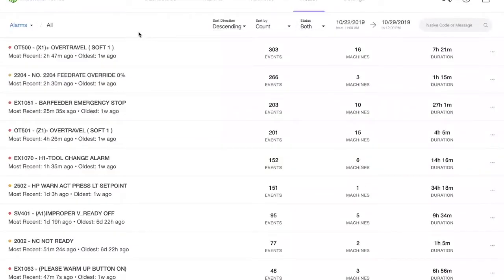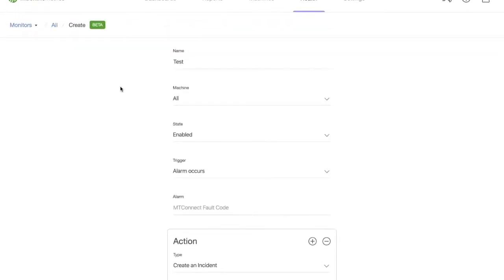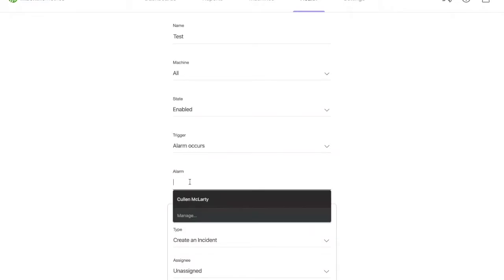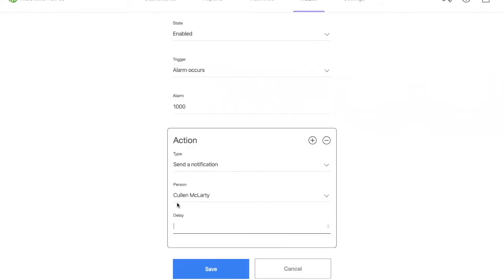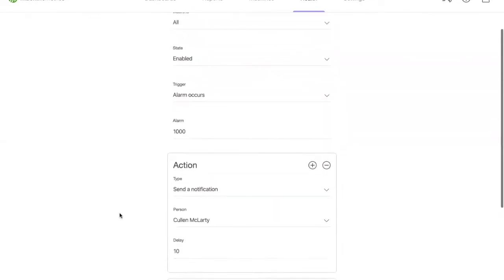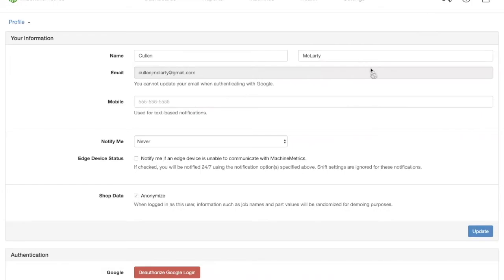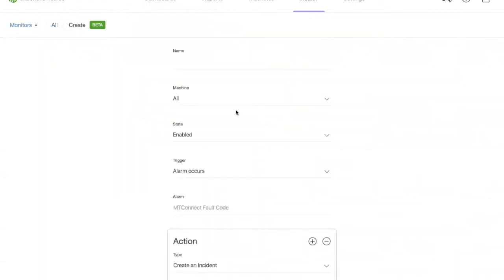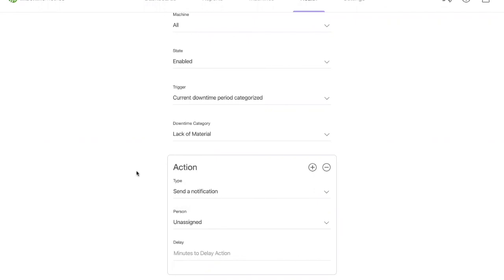Set Up Notifications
Perhaps you have used Monitors or Notifications in the MM product, or maybe you're considering using MachineMetrics as the backbone to your alerts and notifications system. Regardless, there is so much opportunity with these features that many customers, using them or not, have yet to unlock. And as we continue to update them, Monitors and Notifications are becoming more and more powerful within the factories of our customers.

What are Monitors and Basic Notifications?

Monitors and Notifications both allow MachineMetrics’ customers to set conditions or triggers that result in specific actions. The goal of both is turning your data into an actionable solution within the factory.

Pretty great, right?! Let’s talk specifics:

Monitors
Monitors are set up to trigger based on certain conditions (triggers) including:

Alarms
Anomalies
Machine Inactivity
Setup Stage timelines
Downtime Categorization
Based on the above triggers, you can then choose to create a resulting action: a Notification (SMS text or email someone on your team) or an Incident.

Basic Notifications
Basic Notifications can be set up for a Job or a Machine and are based on performance goals or machine utilization, with additional conditions that must be met like downtime uncategorized or a machine is not running a Job.

Any of these notifications can cascade from employee to employee based on your workflow parameters and how you want to set them up. Want to learn more?